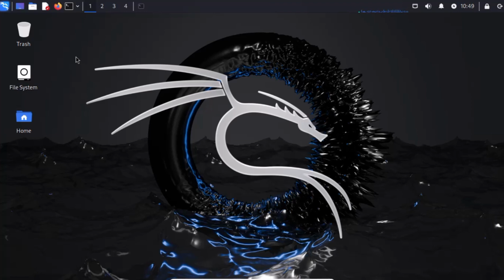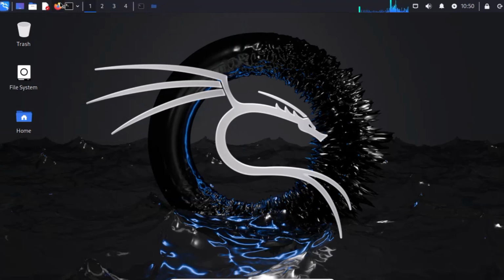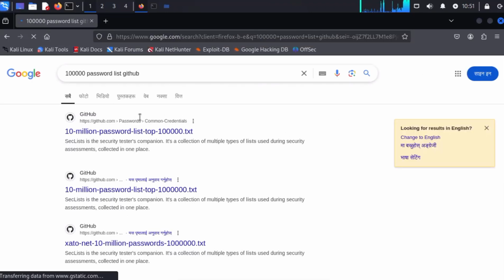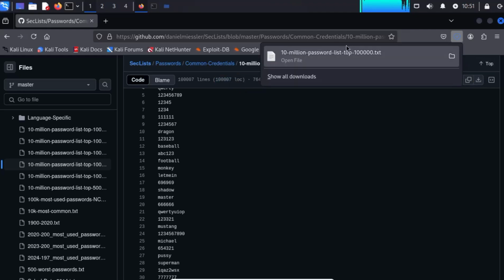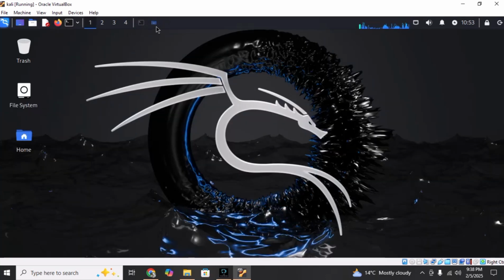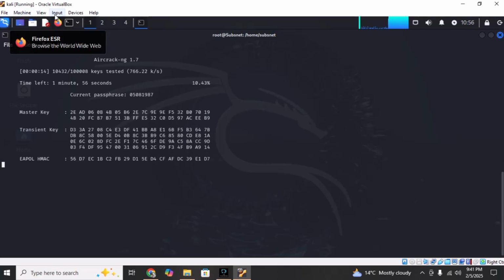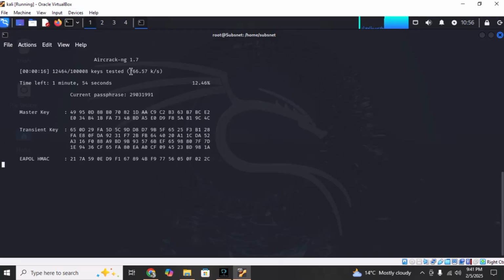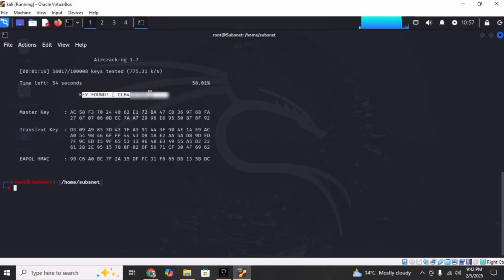How to Hack Wi-Fi Using Kali Linux || How to crack password using Aircrack -ng || Educational Video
In this video, we dive into the world of Wi-Fi security and demonstrate how to use Aircrack-ng, a powerful suite of tools for assessing the security of Wi-Fi networks. You'll learn the basics of capturing packets, cracking WEP and WPA/WPA2 passwords, and understanding vulnerabilities in wireless networks.

Topics Covered:
Introduction to Aircrack-ng
How to capture packets
Cracking WEP and WPA/WPA2 passwords
Understanding network vulnerabilities
Best practices for securing your own Wi-Fi network